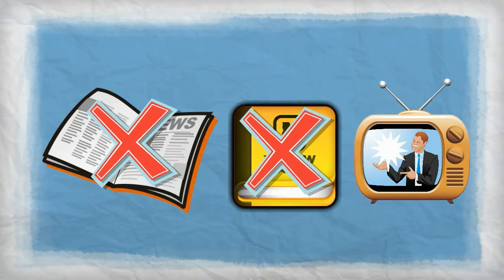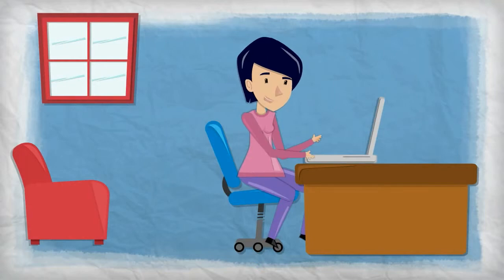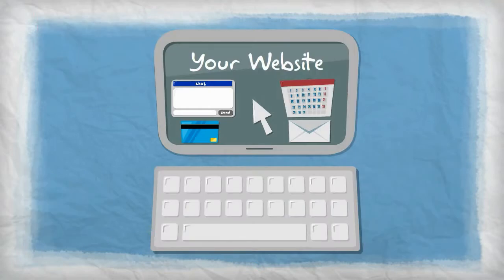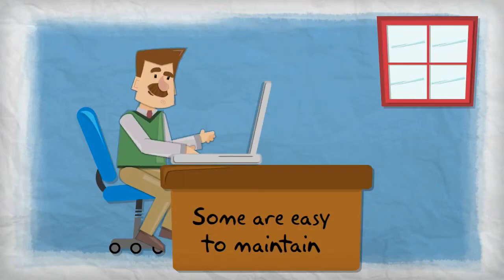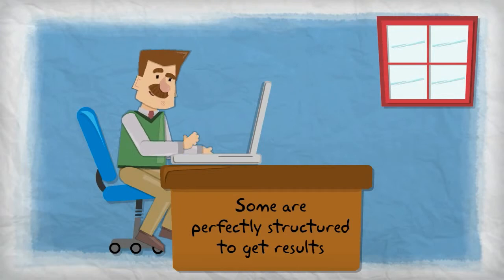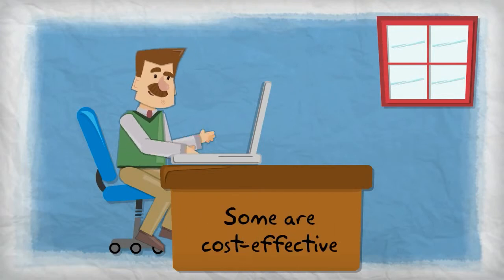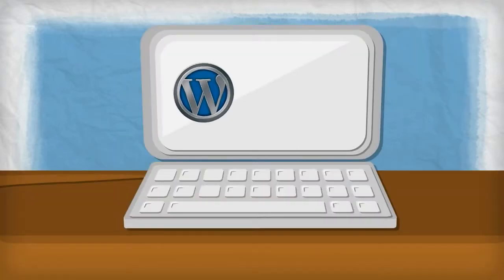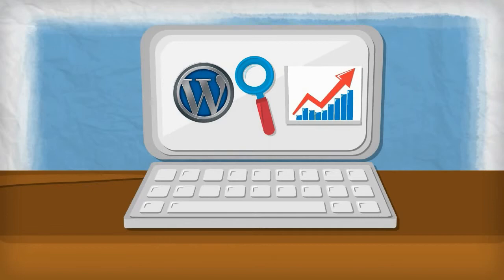Get Your WP Site Top Search Results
Get Your WP Site Top Search Results. We offer WordPress help and support in Sacramento and the U.S. for Sacramento WordPress design, support, hosting and marketing.